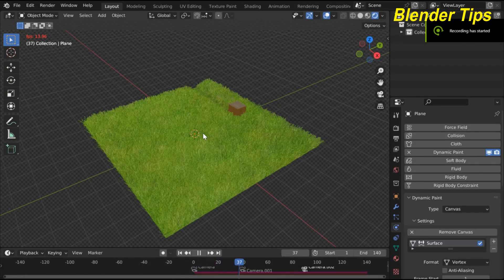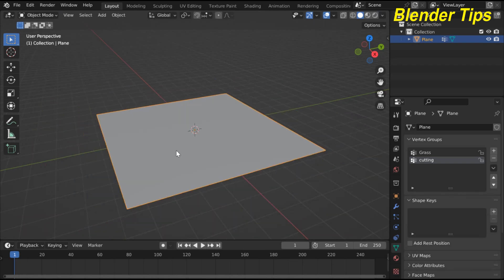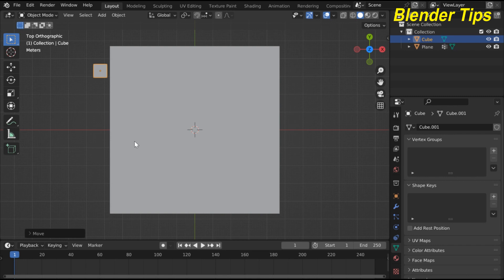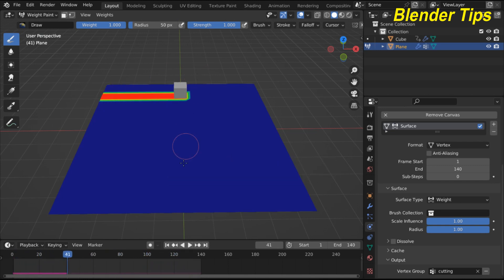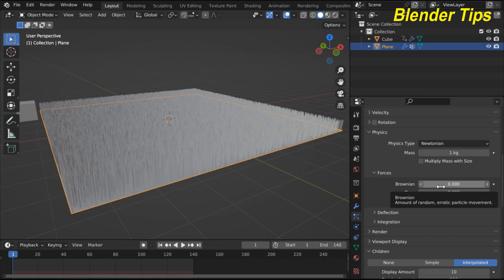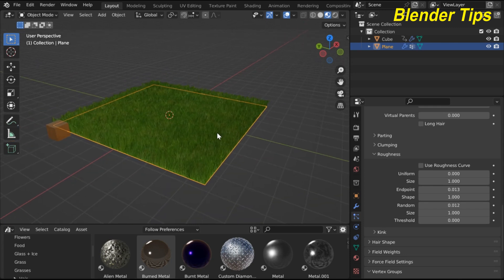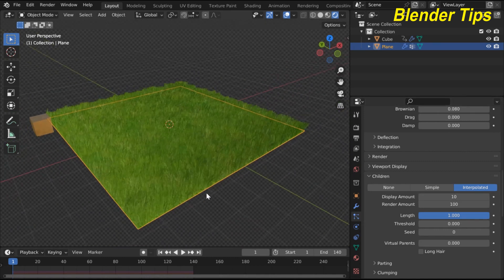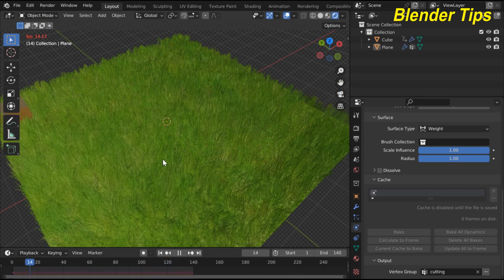Blender Tutorial - How to create grass cutting animation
In this tutorial you will learn that how to create grass cutting animation in blender by using dynamic paint and particles properties.